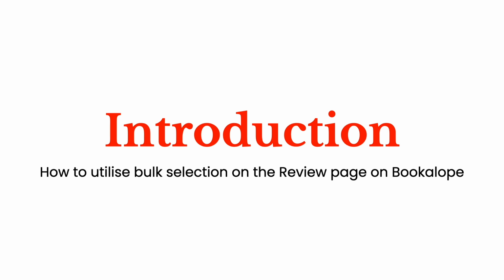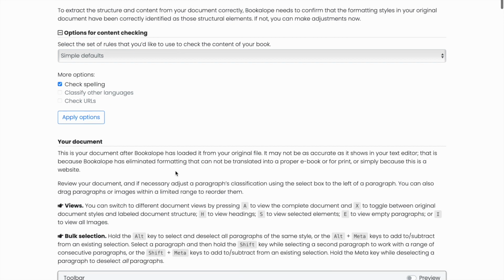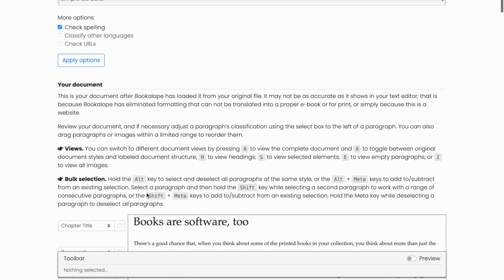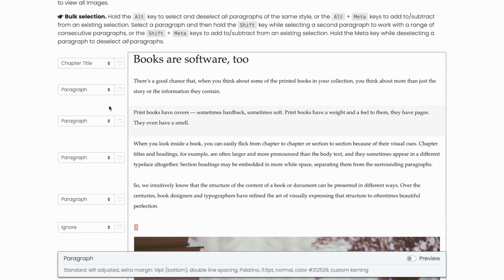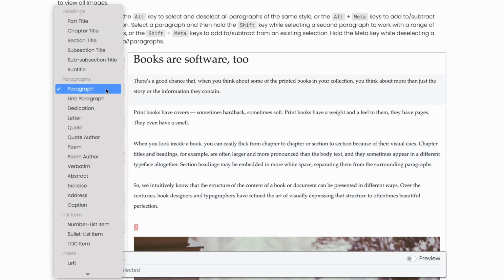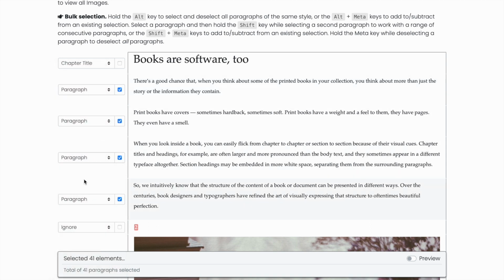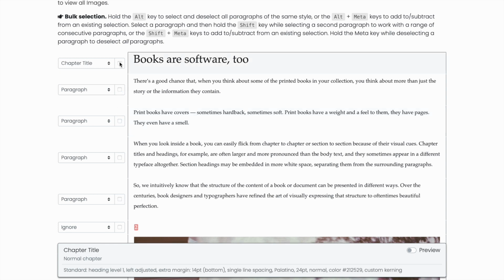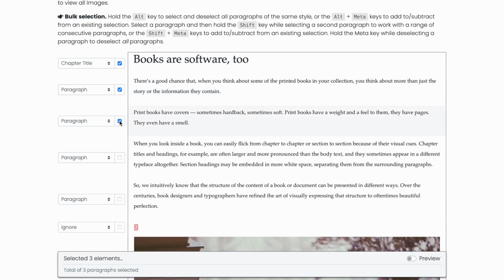Recipe 5: Bulk-selecting elements and their key shortcuts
In this recipe we discuss the different ways of bulk-selecting elements of your book for labeling using various key shortcuts.